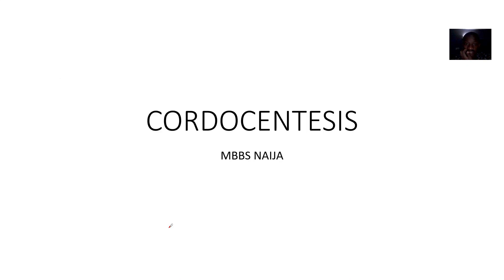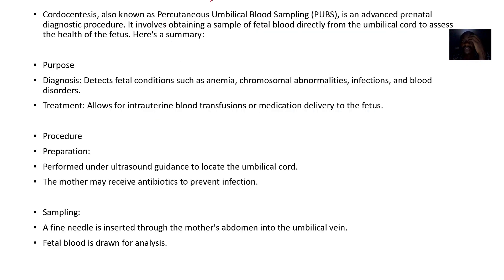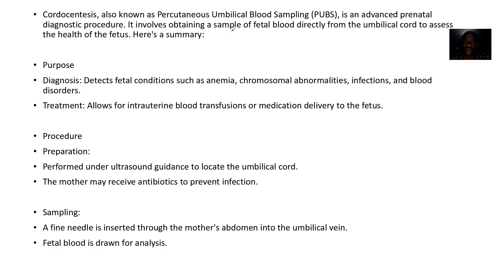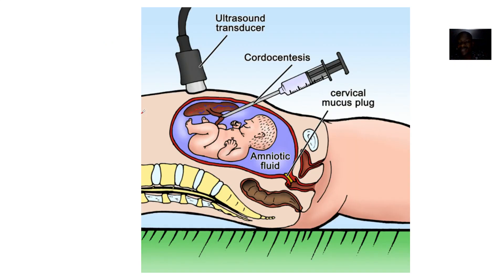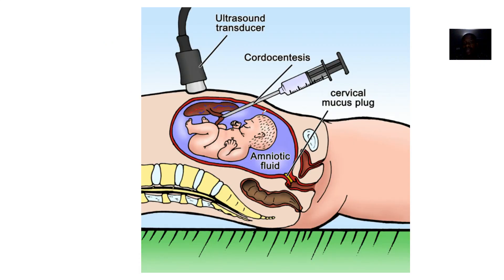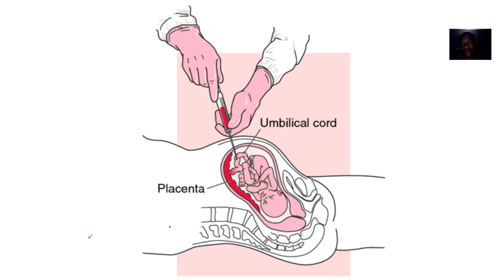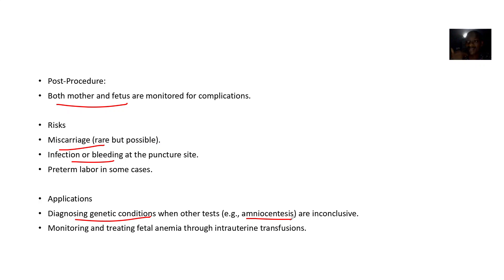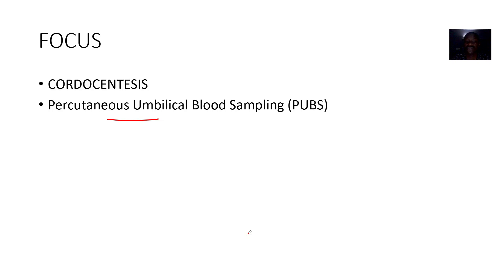Cordocentesis Or Percutaneous Umbilical Blood Sampling PUBS; Purpose, Procedure, Uses, Reason Done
Cordocentesis, also known as Percutaneous Umbilical Blood Sampling (PUBS), is an invasive prenatal diagnostic procedure used to obtain a sample of fetal blood directly from the umbilical cord. Here's an overview:

Purpose
Cordocentesis is performed to:

Diagnose fetal conditions such as anemia, infections, or chromosomal abnormalities.

Assess fetal oxygen levels and acid-base balance.

Deliver medications or perform blood transfusions for the fetus.

Procedure
The procedure is typically performed after the 17th week of pregnancy.

Under ultrasound guidance, a thin needle is inserted through the mother's abdomen into the umbilical vein.

A small sample of fetal blood is collected for analysis.

Applications
Detecting genetic disorders like Down syndrome.

Diagnosing fetal infections such as toxoplasmosis or rubella.

Monitoring and treating fetal anemia caused by Rh incompatibility.

Risks
Cordocentesis carries risks such as:

Fetal bleeding or bradycardia (slow heart rate).

Premature rupture of membranes.

Miscarriage (rare but possible).